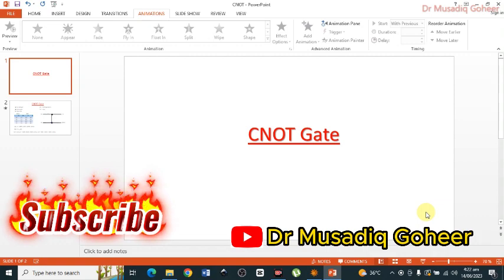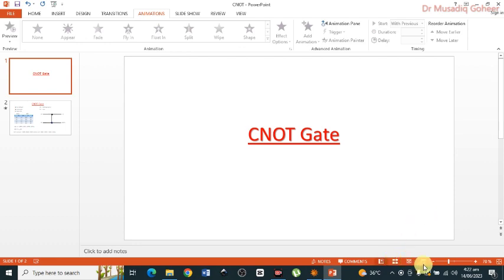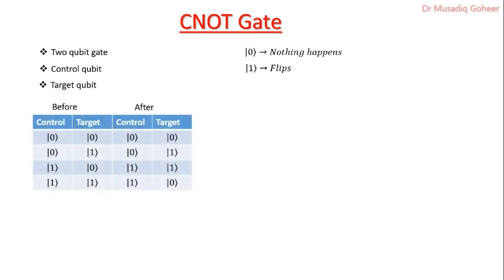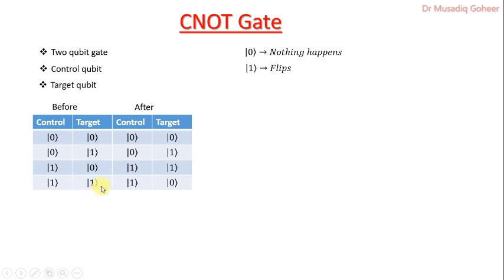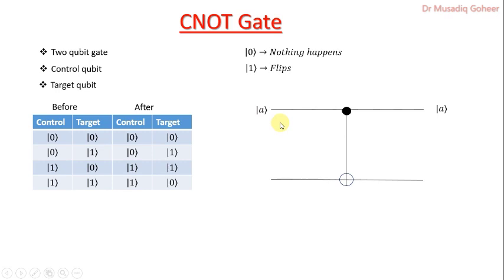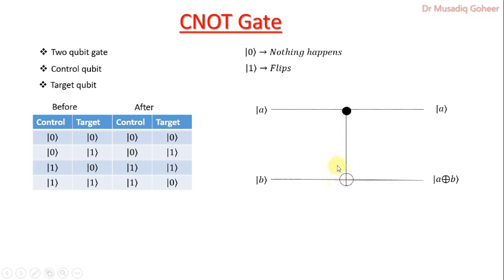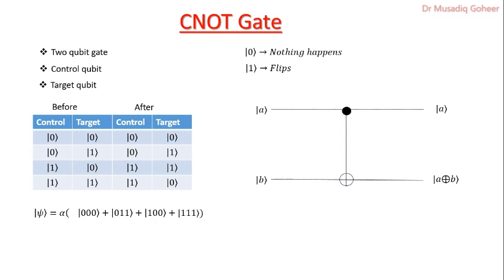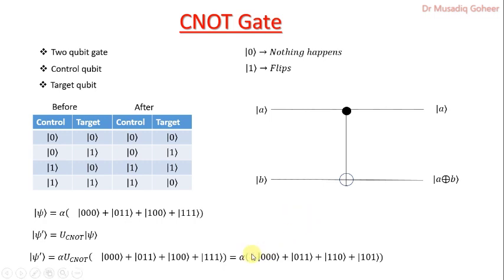Controlled Not Gate|CNOT Gate in Quantum Computing